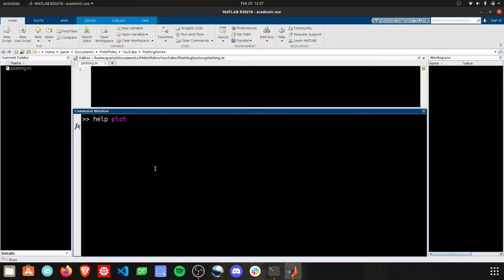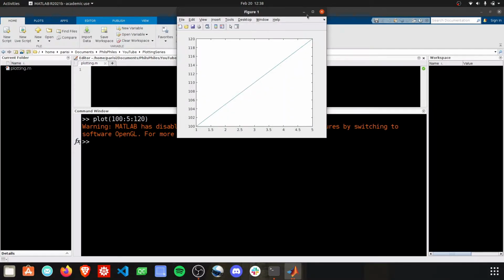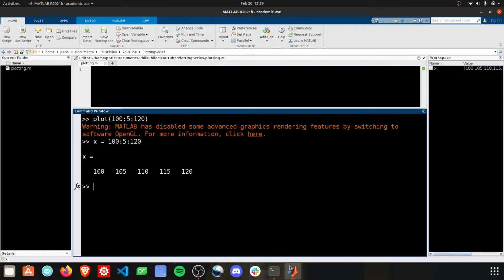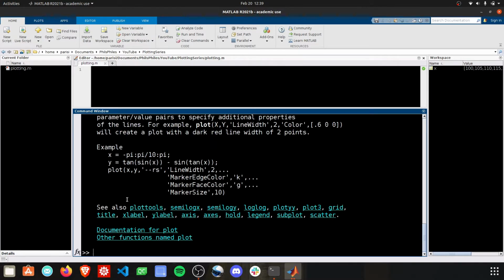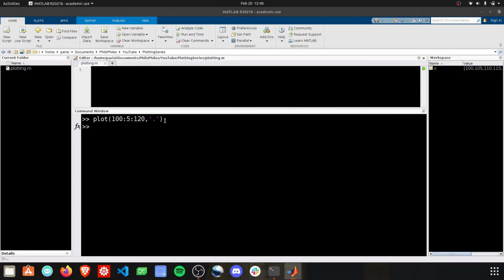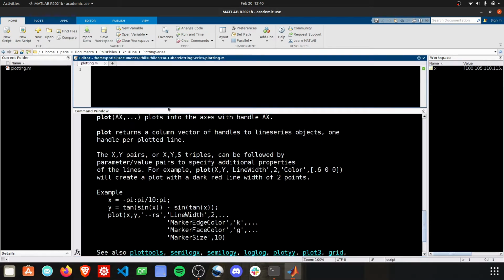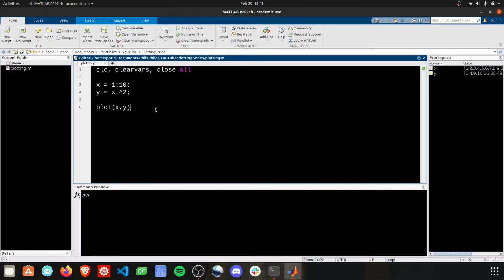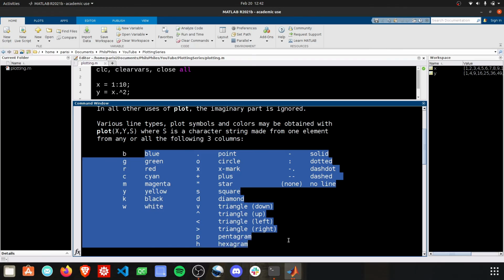How to Make Plots and Graphs in MATLAB | MATLAB Plotting Series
How to Make a Plot and Graph in MATLAB! MATLAB calls graphs plots. First time using MATLAB to plot? This video is the first in a series introducing you to the plot() command.

CHAPTERS
0:00 Intro
0:27 plot()
1:04 First Plot
2:16 help plot in command window
3:00 Plot Data Points
4:01 Script to Plot